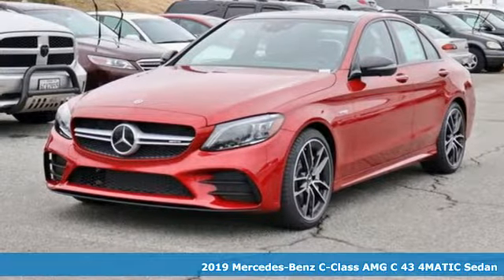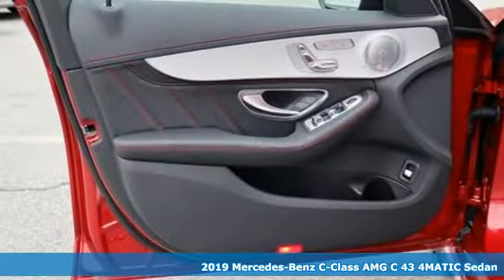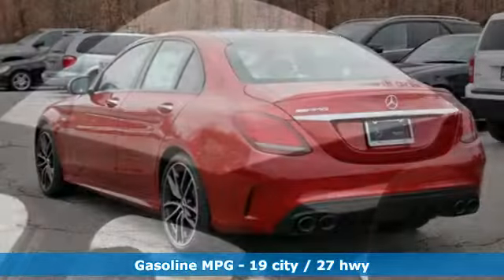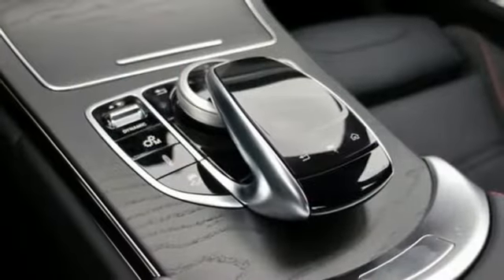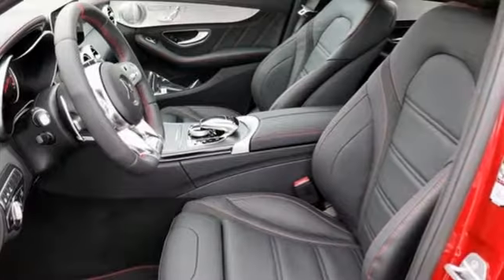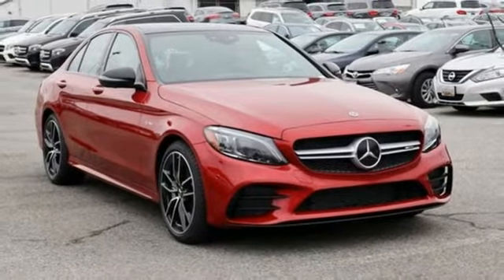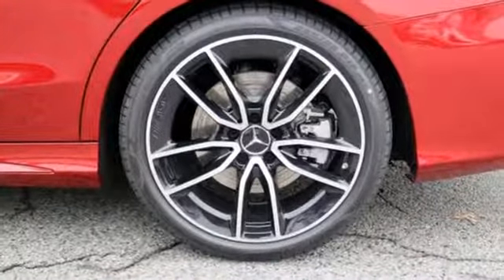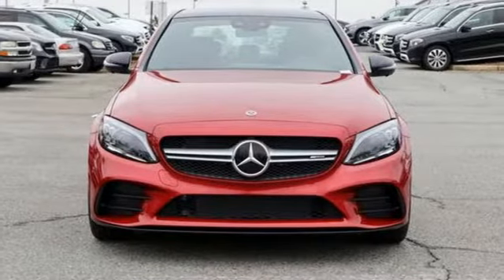New 2019 Mercedes-Benz C-Class Silver Spring MD Washington-DC, MD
Year: 2019
Make: Mercedes-Benz
Model: C-Class
Trim: C 43 AMGA®
Engine: 3.0L V6 BiTurbo
Transmission: 9-Speed Automatic
Stock #: J90592
VIN: 55SWF6EB6KU308198

Address:
3301 Briggs Chaney Rd.